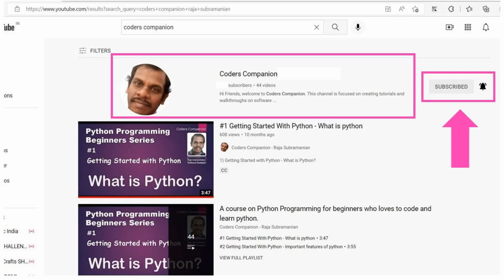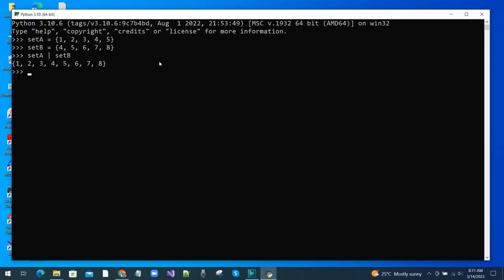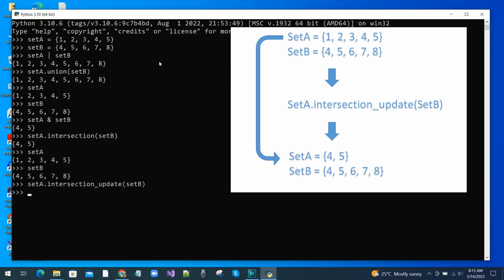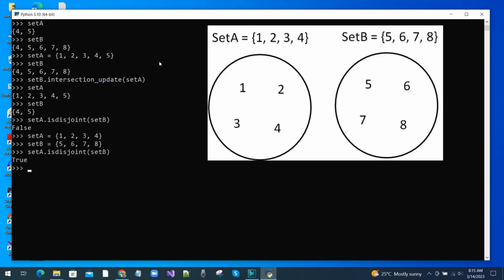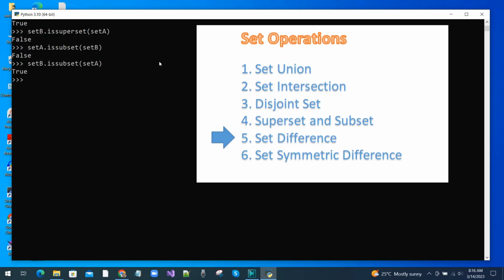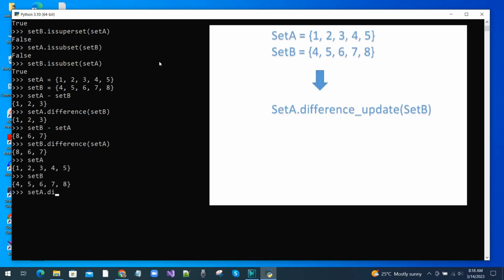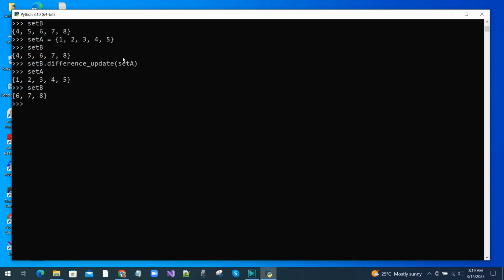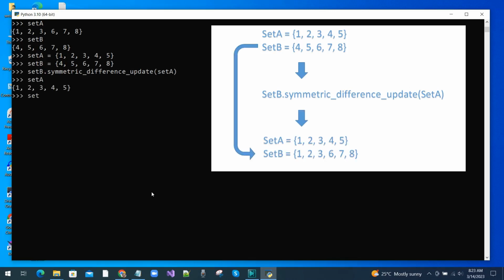#55 Set Operations in Python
About this video:
In this video I have explained in detail about set operations in python which includes set union, set intersection, disjoint set, superset and subset, set difference and set symmetric difference.

This is a series of videos on python programming and listed below are some of the videos from my python programming playlist.